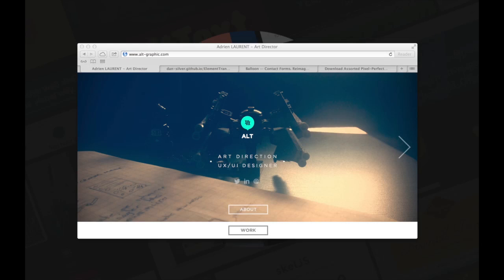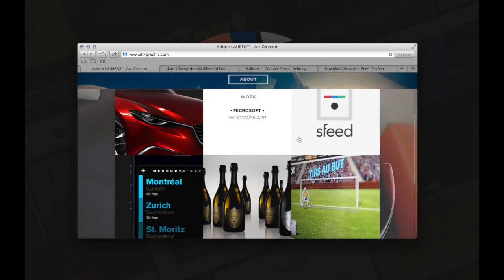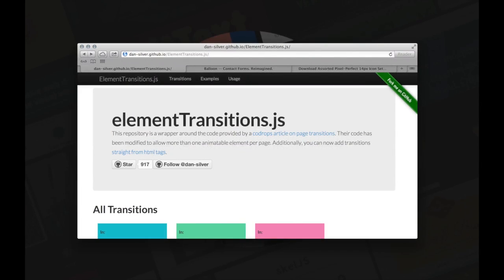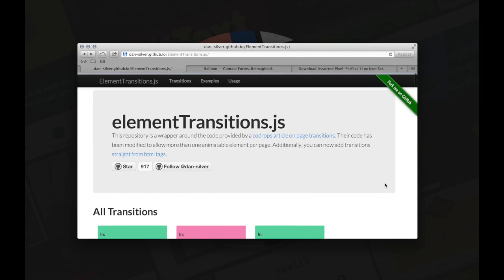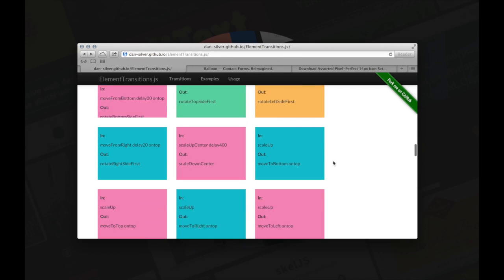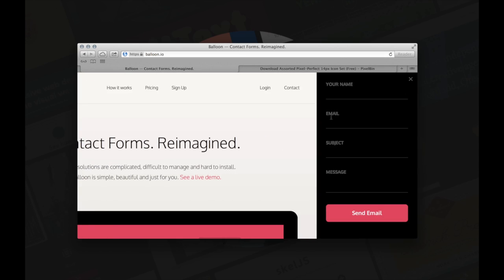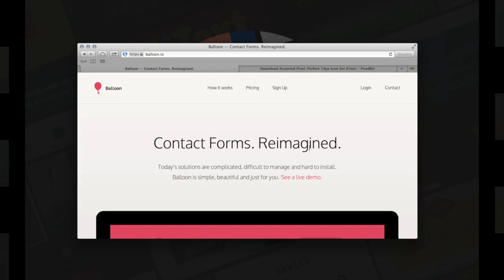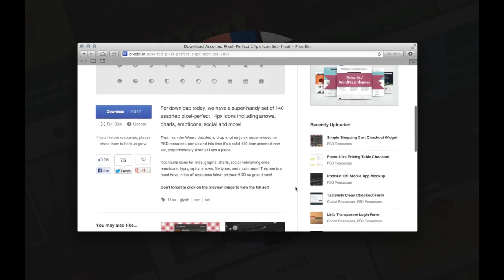Weekend Snapshot: The Green Screen - 8/4/13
The Weekend Snapshot is a series for web designers with a quick glance at the latest web design trends and tools, as well as updates to personal projects and other releases over at my website at noahshrader.com.

■ Connect with Noah

■ About Me

I'm a web designer and front-end developer from Memphis. I work at St. Jude Children's Research Hospital as a UI/UX Specialist, as well as own and operate Code for Cures. I love to make things, many of them powered by Wordpress. I work on a Macbook Pro Retina, using a Blue Yeti microphone for recording, and ScreenFlow, GarageBand and Final Cut Pro for production.